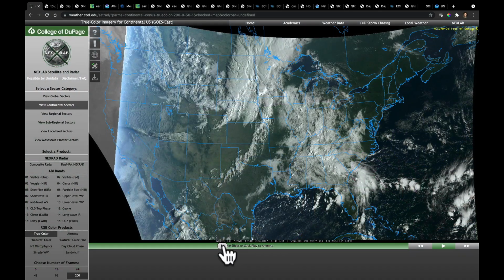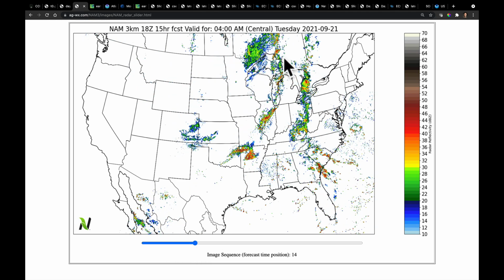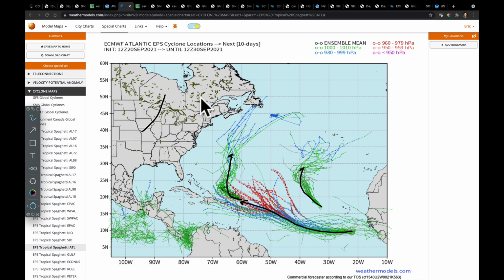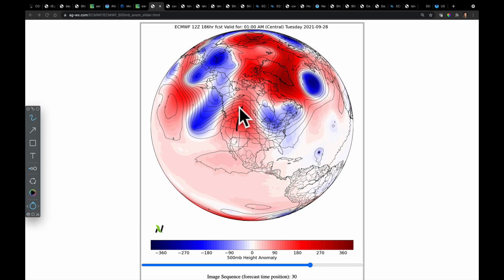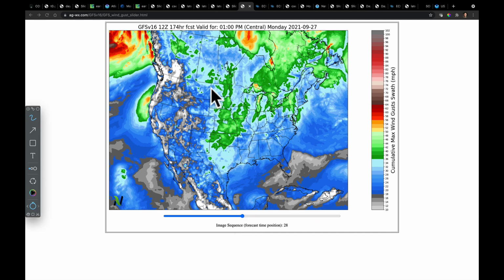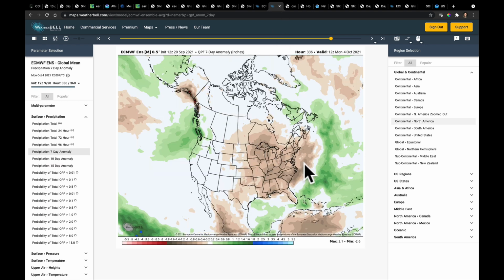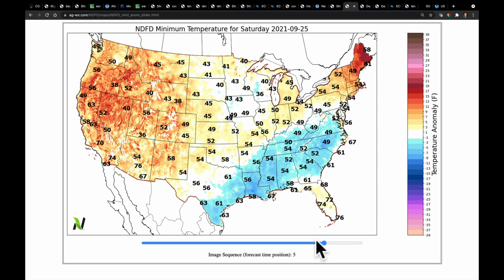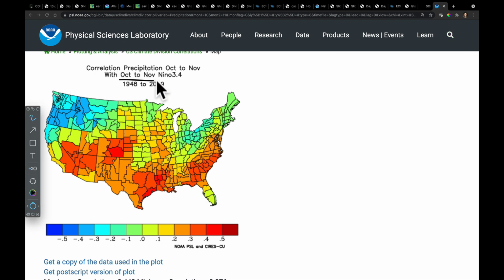Ag Weather Forecast with Eric Snodgrass (brief) | Nutrien Ag Solutions | Sept 20, 2021